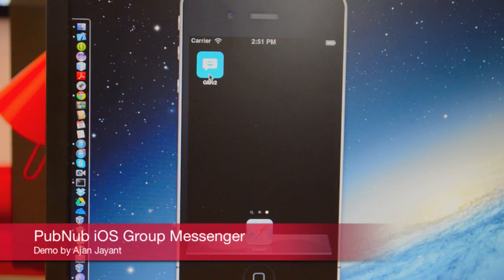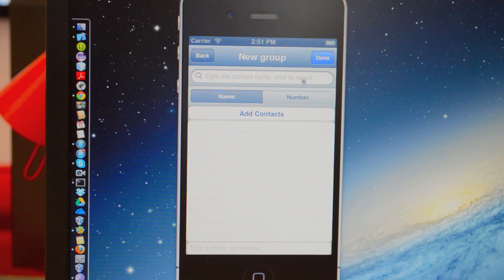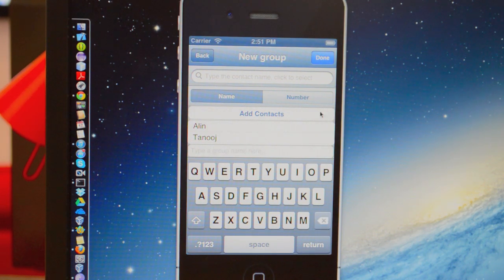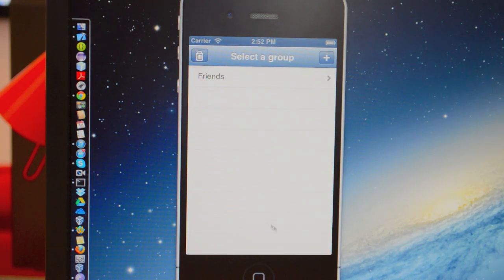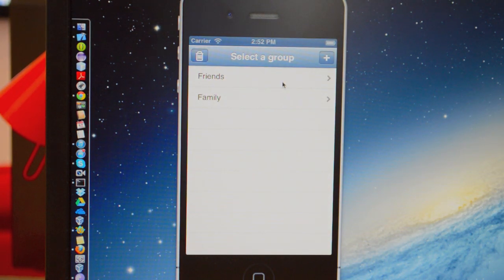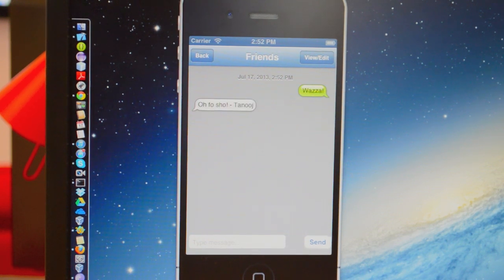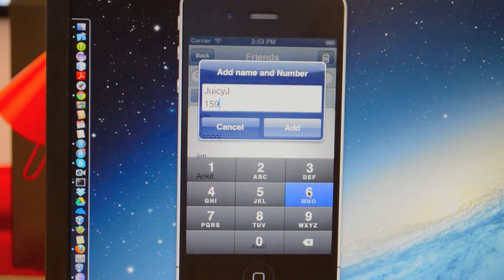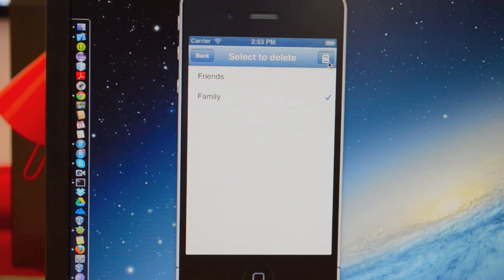PubNub iOS Group Messenger Demo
PubNub iOS Group Messenger is a fast and efficient group messaging app for iPhone and iPad.